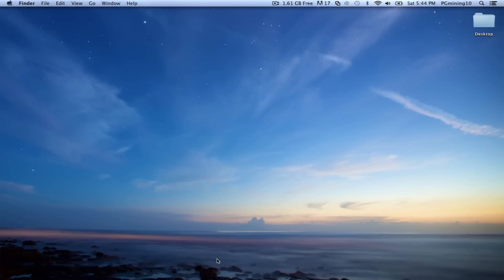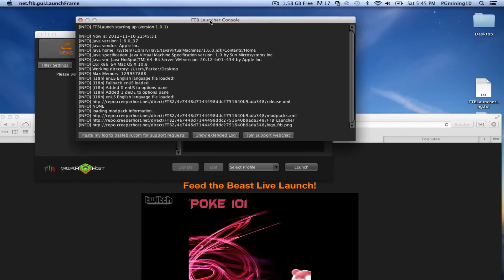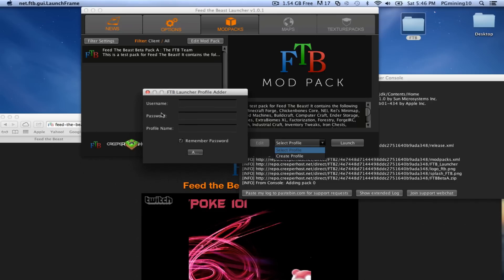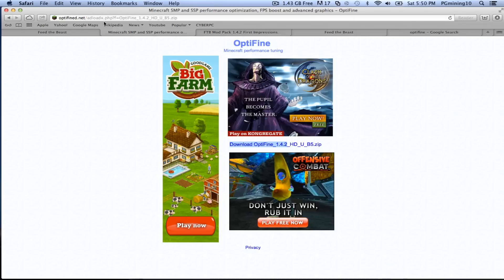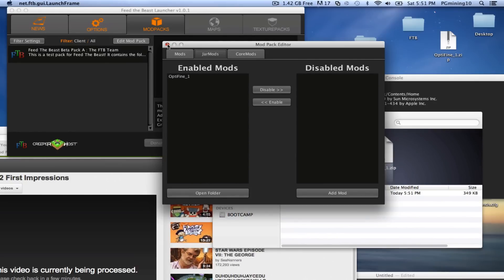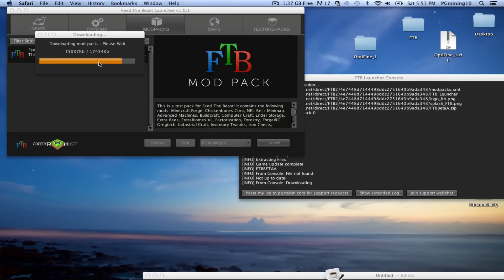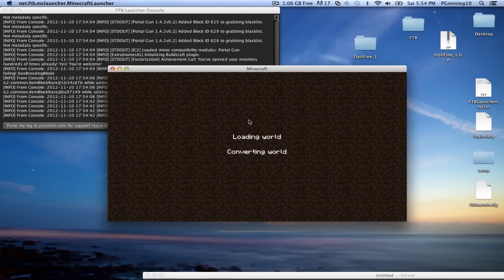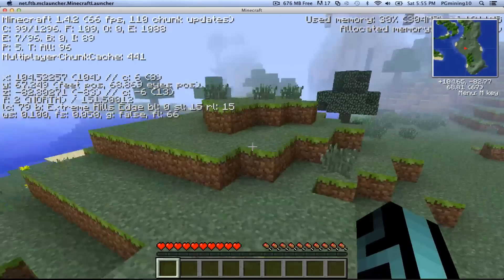FTB Modpack And Optifine Install Tutorial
*Notice* If on Mac OSX please make sure you run Java 6 not 7

When I say to compress the optifine please do not. Just add .zip at the end and continue.

I show you how to install Optifine as well as the FTB mod pack which is really cool.